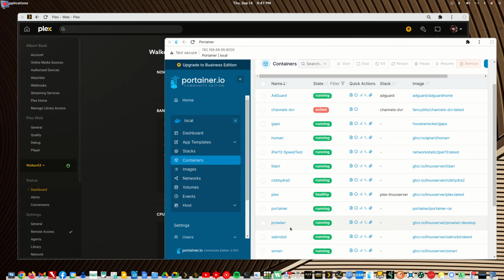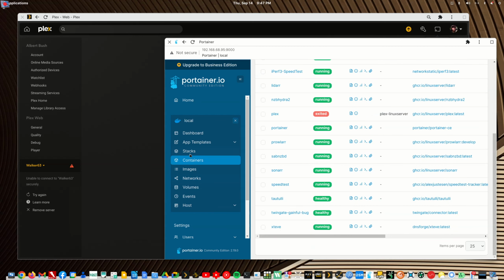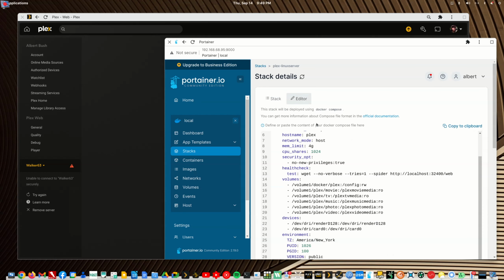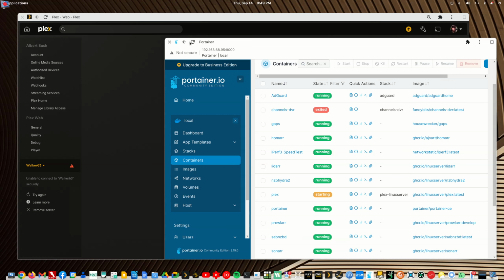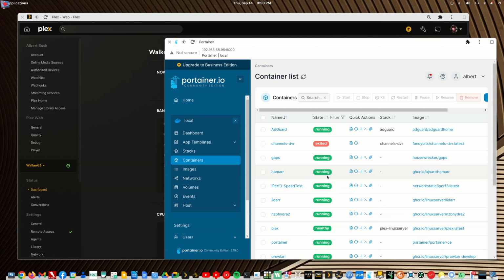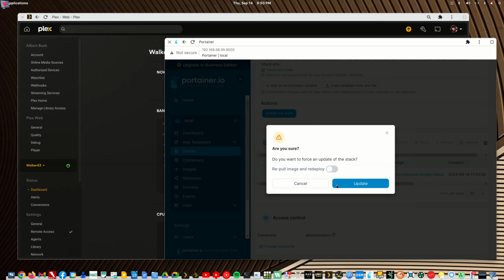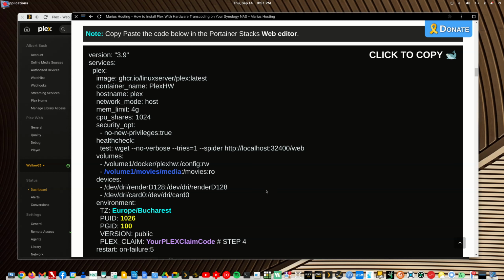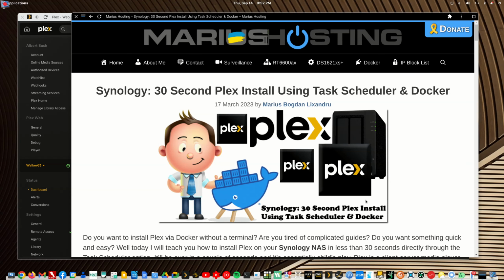Redeploying my Plex docker Stack for Maher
Redeploying my Plex docker Stack for Maher in the Dockerholics group, in the hope that it might help get his Plex server going again.